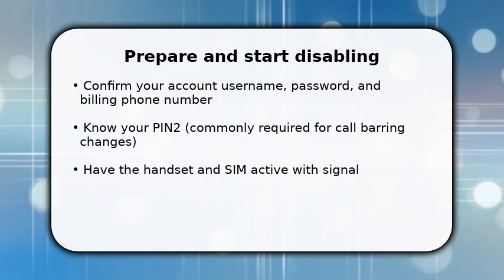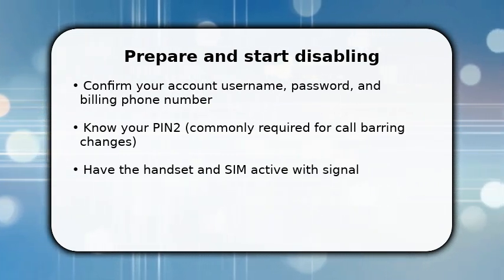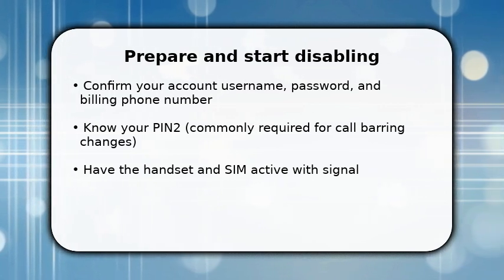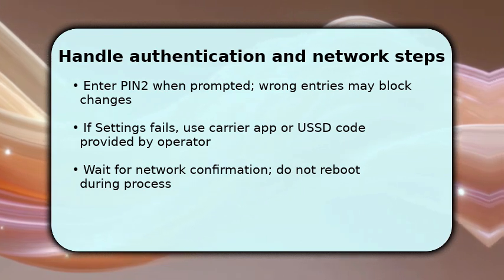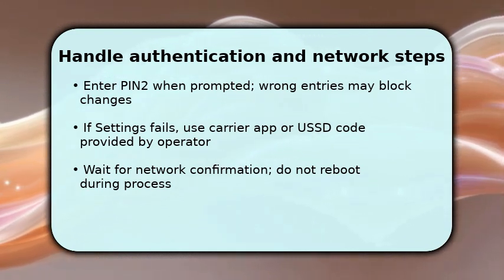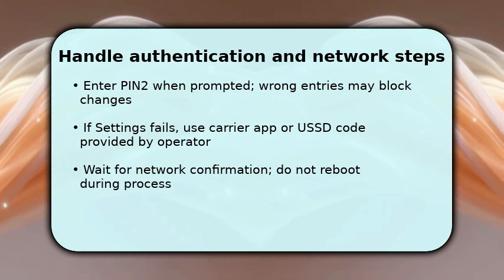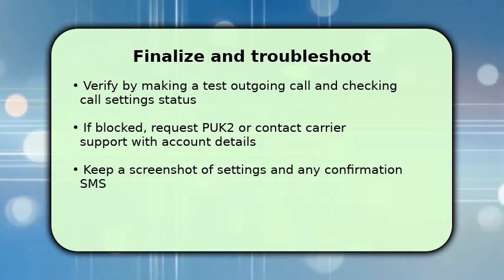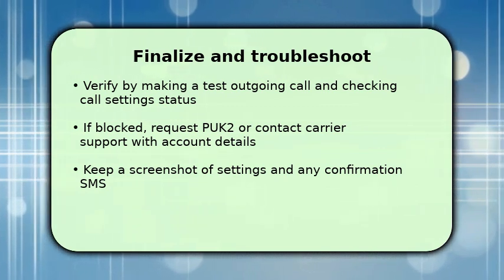How to Deactivate Barring Calls (only Way)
Discover the definitive guide on how to deactivate barring calls, ens extricate yourself from unwanted interruptions and regain control over your phone. This video provides step-by-step instructions tailored for both Android and iOS devices.

deactivate blocking calls, how to stop blocked callers on iPhone, unblock barred numbers android, remove block list from smartphone, manage incoming calls effectively, call filtering solutions, privacy settings guide, prevent unwanted phone interruptions, expert advice for unblocking contacts, smart device blocking removal